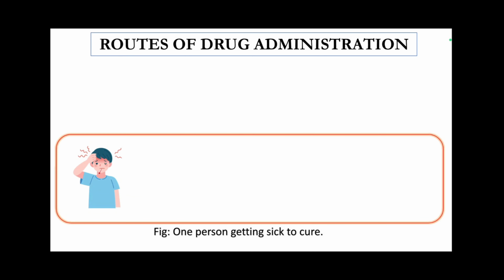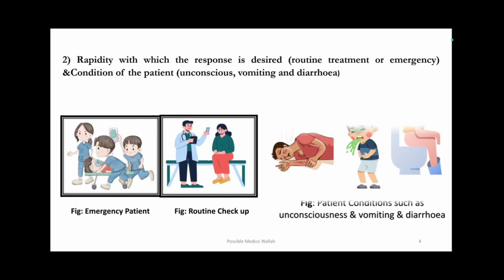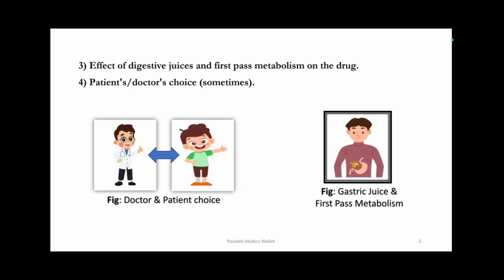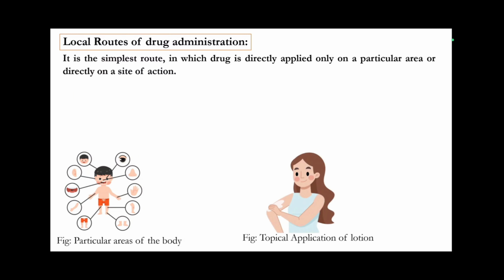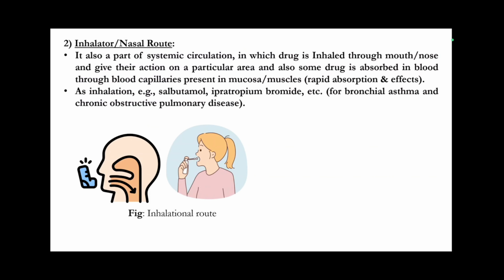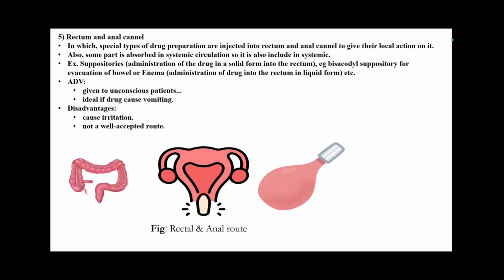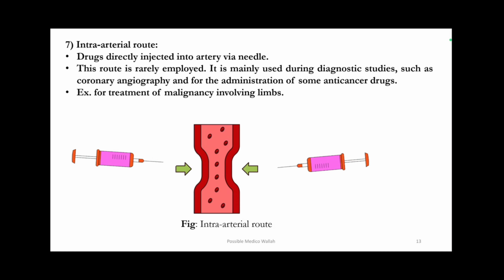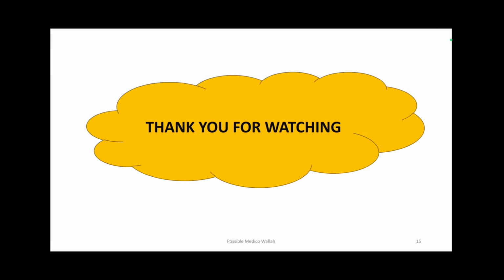Routes of Drug Administration II Local Route of Drug Administration II General Pharmacology L-3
Routes of Drug Administration II Local Route of Drug Administration II General Pharmacology Lecture-3 II Ft. PMW

📌ABOUT ME:
Hello everyone, my name is Biswanath Chand and I'm from Odisha, Welcome to my medical teaching channel! I'm dedicated to providing high-quality educational content on medical subjects like pharmacology, Human Anatomy and Physiology, Pathophysiology, and many more. Expect to find lectures, Q&A sessions, exam prep tips, and more. Join the youtube community and let's unlock the wonders of medicine together!

pharmacology lecture
pharmacology bpharmacy 4th sem
pharmacology d pharmacy 2nd year
pharmacology 4th semester
pharmacology 5th sem unit 1
pharmacology 5th sem
pharmacology chapter 1
pharmacology 3 6th sem
pharmacology mbbs 2nd year lecture
general pharmacology
general pharmacology lectures
general pharmacology one shot
general pharmacology mbbs 2nd year
general pharmacology d pharmacy 2nd year
general pharmacology possible medico wallah general pharmacology bds 2nd year